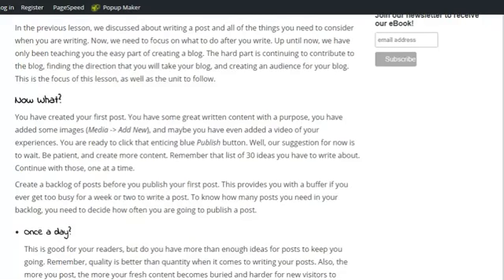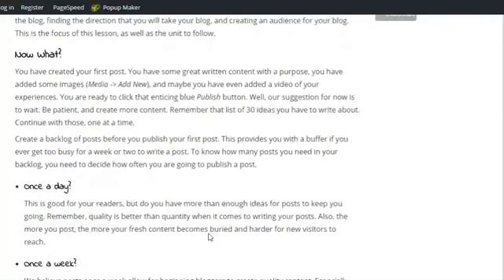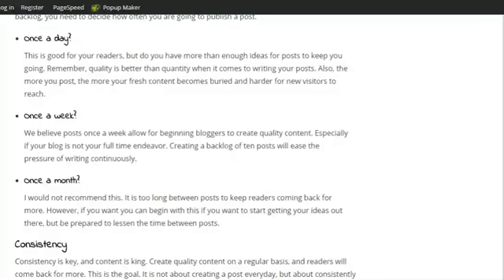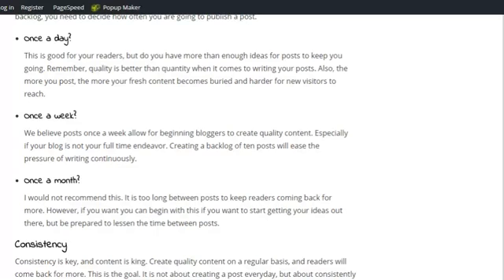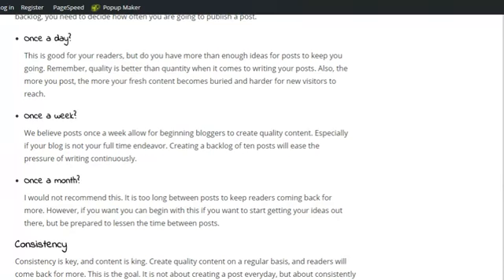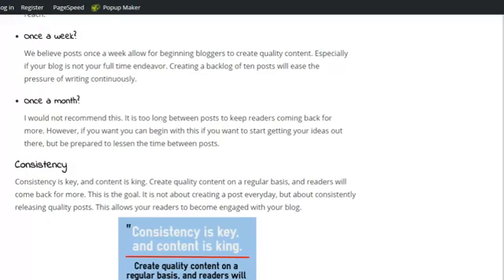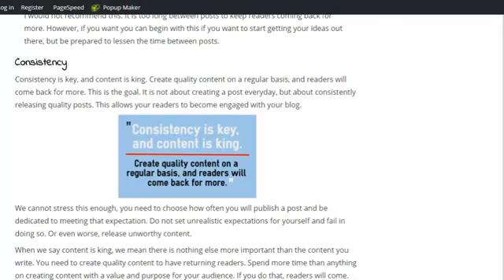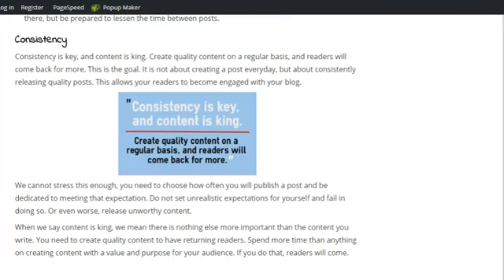What You NEED to Do After You Write Your First Blog Post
We were live with the next session in our video series on how to make a travel blog!

In today's discussion, we discussed what to do after you write your first post.

If you have any questions, you are welcome to comment at any time. We will be sure to answer your questions.

Check out our Facebook Page and send us a like to keep in touch with this live video series.

Click the link below to follow along with how to start a travel blog.